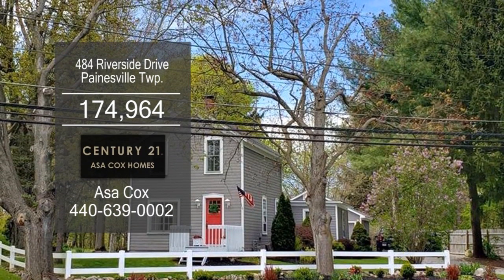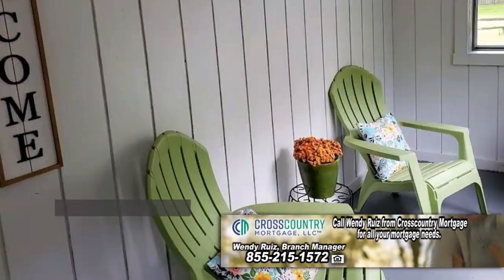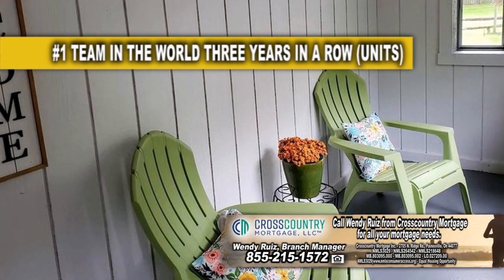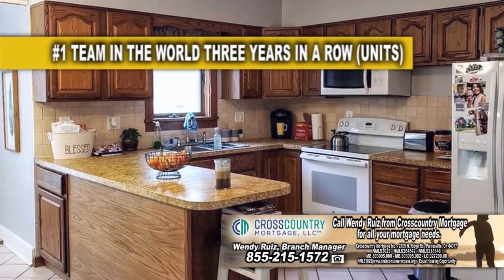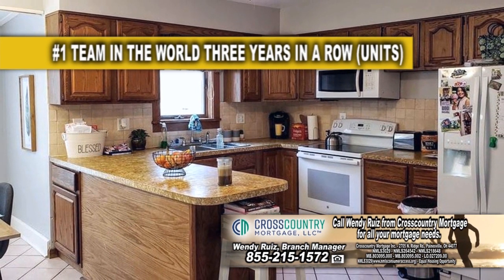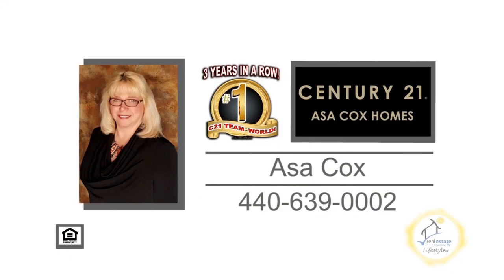484 Riverside Drive Asa Cox Real Estate Showcase TV Lifestyles